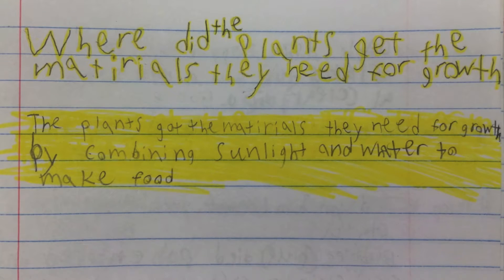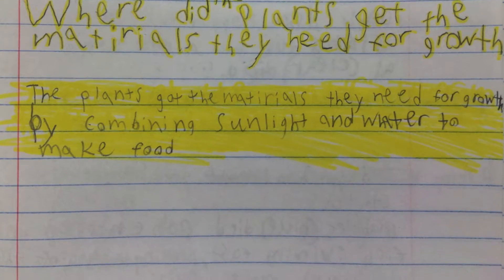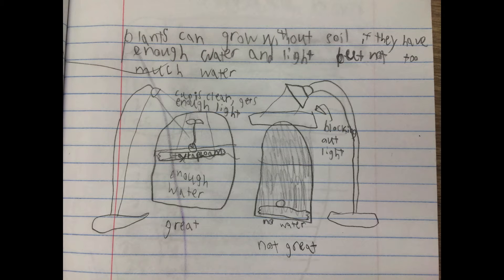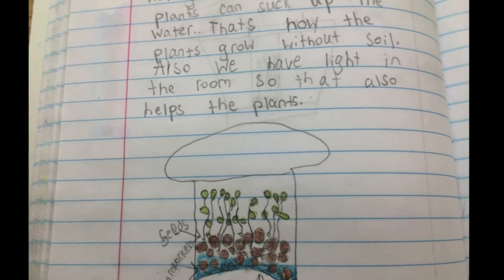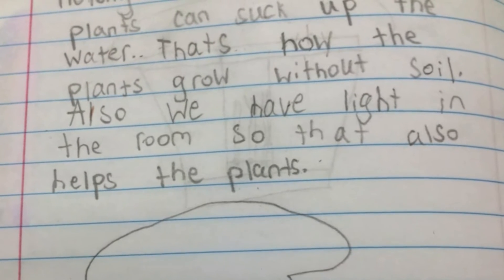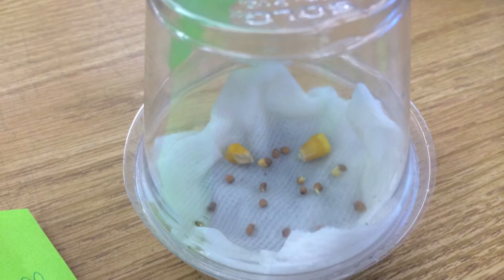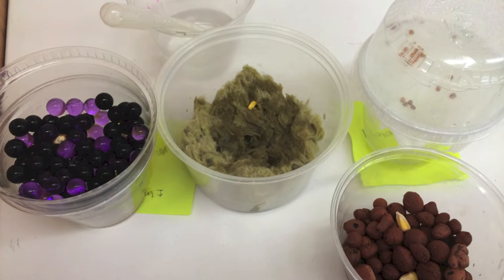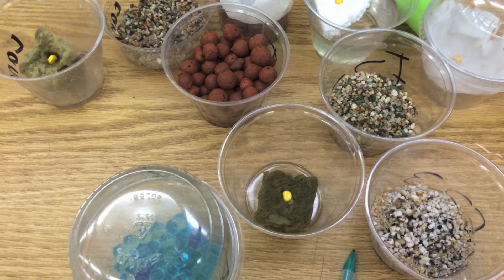NextGen Life Science - 5th Grade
5th Grade students explore how plants chiefly get the materials that they need for growth from the air and water.